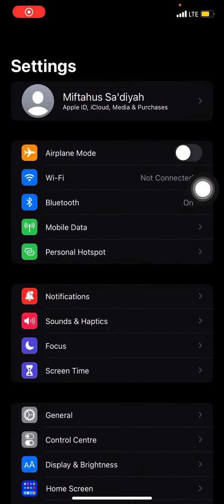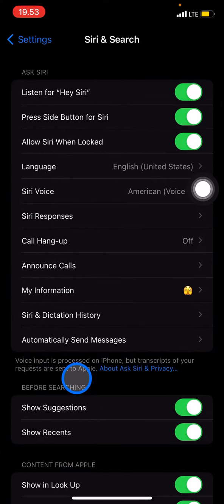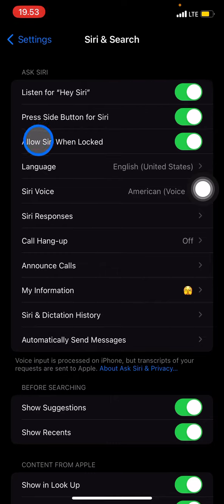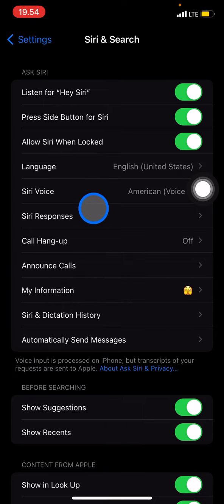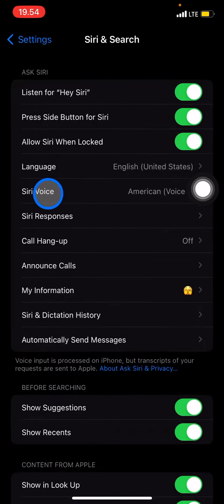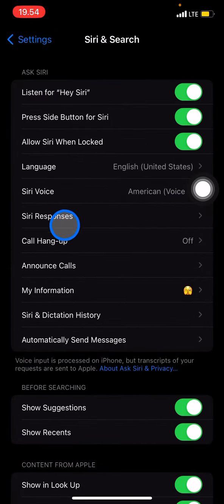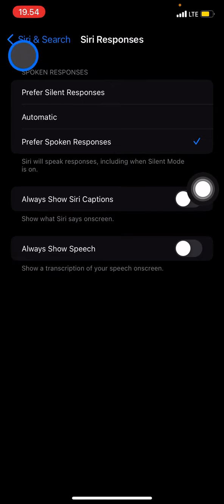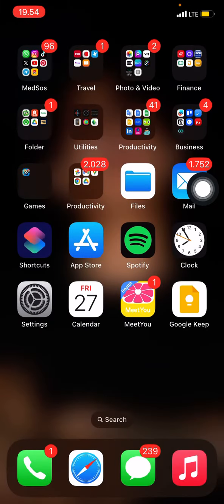Siri Who? How to Use Siri on Your iOS Device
iPhone Feature! iPhone has a feature called Siri. This feature is your digital assistant that can help you run your activity on your iPhone. Here is the tutorial to use Siri on iPhone.